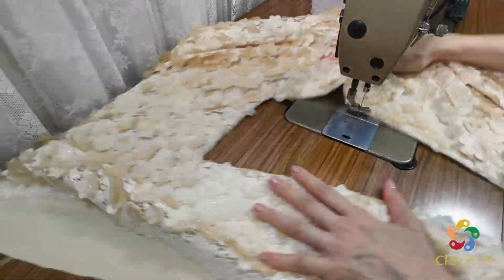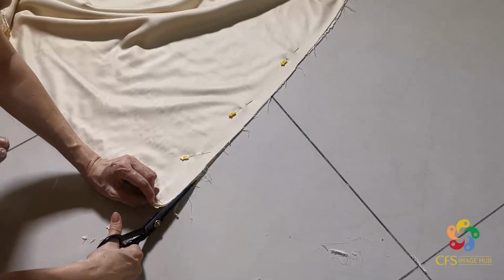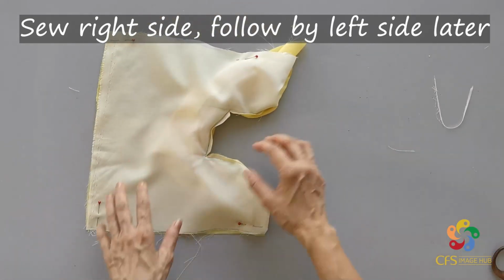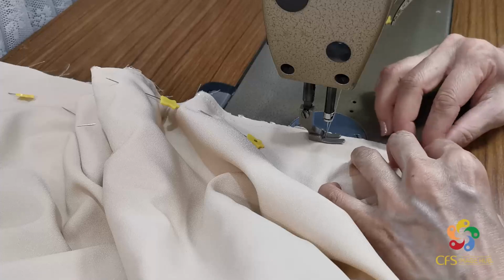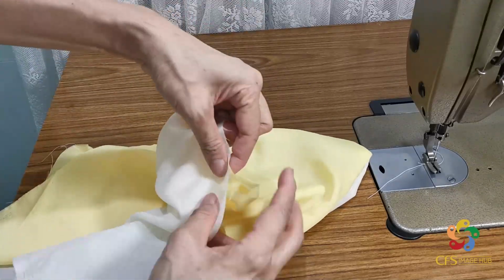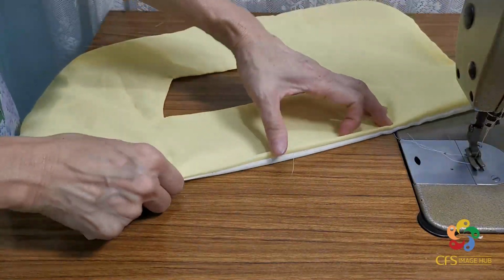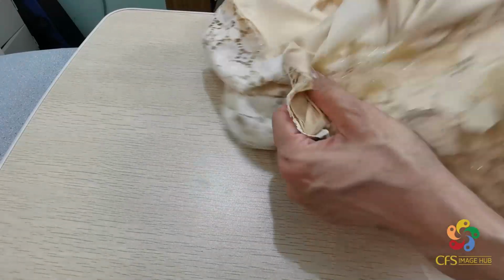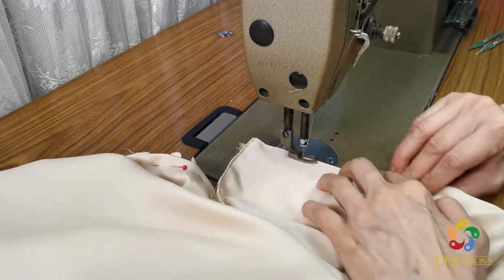DOUBLE sided cape vest- 2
Playlist you might be interested:
Sewing tutorial, fashion & image tips